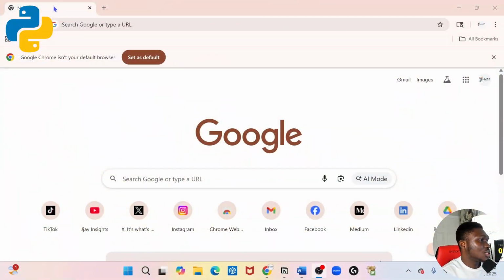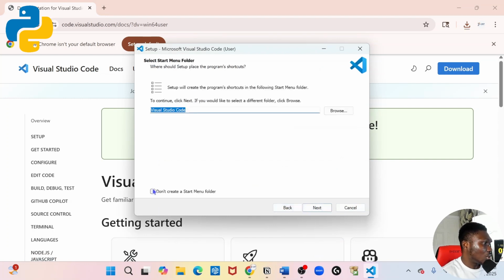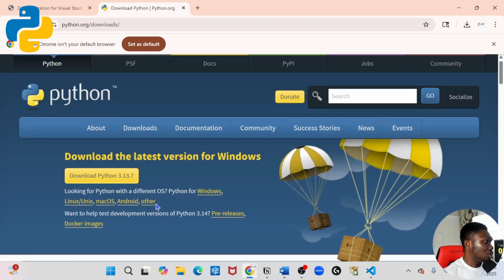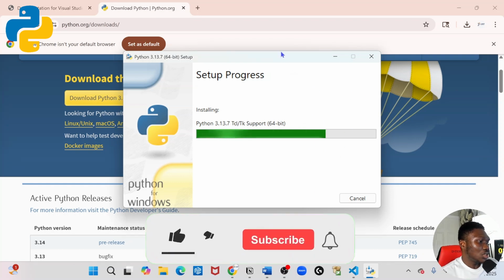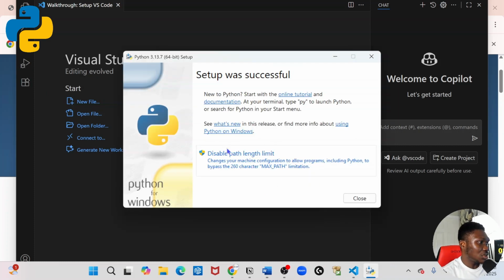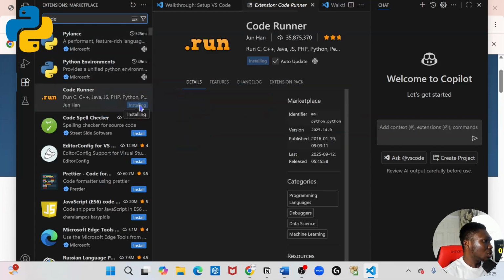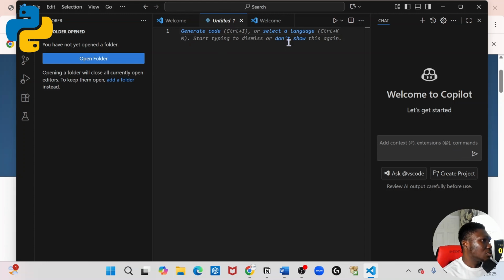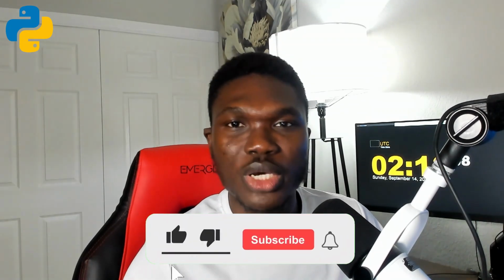Part 3: How to install Python and VS code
Ready to start coding in Python? 🚀 In this video, I’ll walk you through how to install Python and set up Visual Studio Code (VS Code) step by step.

VS Code is one of the most popular code editors for Python developers — it’s lightweight, powerful, and packed with extensions to make your coding life easier. By the end of this video, you’ll have Python installed, VS Code ready to go, and be fully set up to write and run your first Python programs.

🔹 Topics Covered:
How to download and install Python (Windows/Mac)
Setting up Visual Studio Code for Python
Installing Python extensions in VS Code
Running your first Python script in VS Code

This is the perfect starting point if you’re new to Python and want a smooth setup process without the confusion.